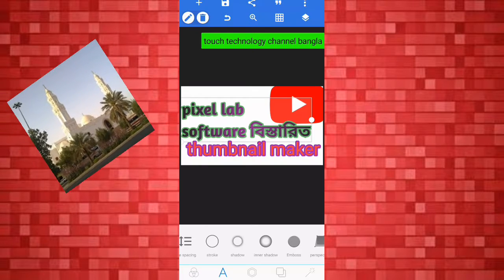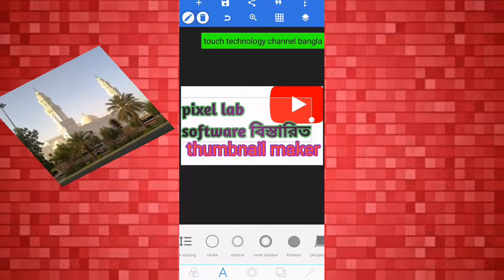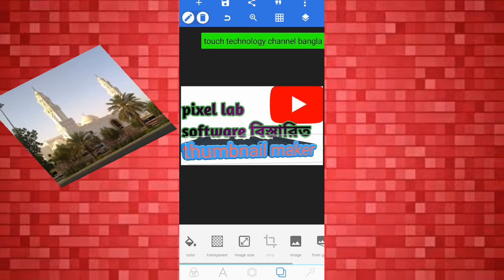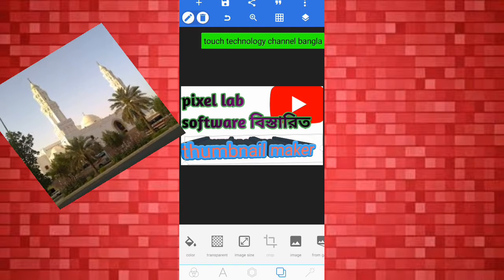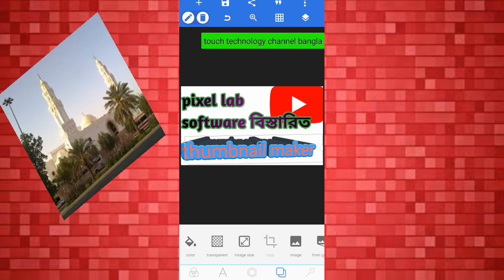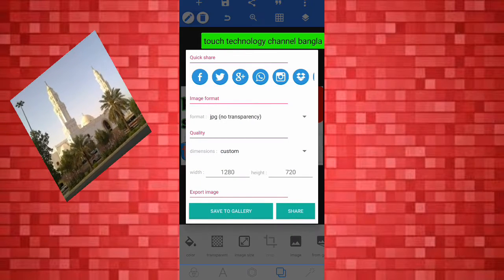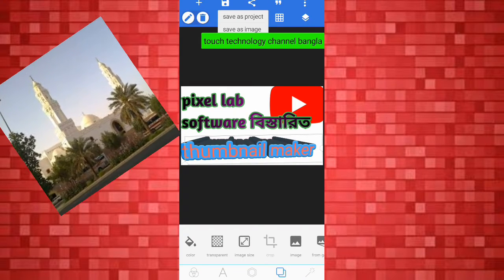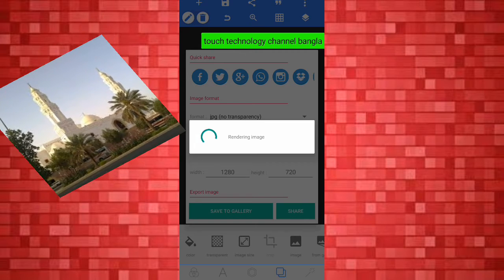pixel lab software part two details জানুন কি করা যায় এটা দিয়ে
mahmudullah loveyoubrother mohammad ashraful# bangladesh#cricket#player#little#star#best#player#bd This video will cover this topics too

how to cartoon video
animation video effect
animation video in kinemaster
animation video in android phone
create cartoon animation video in android phone
kinemaster tutorial animation,
cartoon video effect
inemaster cartoon animation tutorial ,
 how to make cartoon videos on android ,
how to make caroon videos in kinemaster,
how to make cartoon video in kinemaster,
cartoon video on phone,
animation in kinemaster,
how to make cartoon animation video,
make cartoon video on android
,how to make cartoon video,
cartoon video in mobile phone,
make cartoon of yourself
,make cartoon video
,cartoon on android,
bangla tutorial This video will cover this topics too :

animation video effect
kinemaster tutorial animation,
cartoon video effect
animation in kinemaster,
,make cartoon video
,cartoon on android,
bangla tutorial